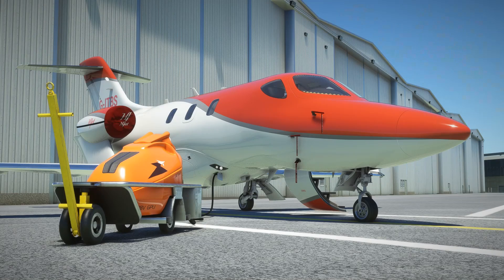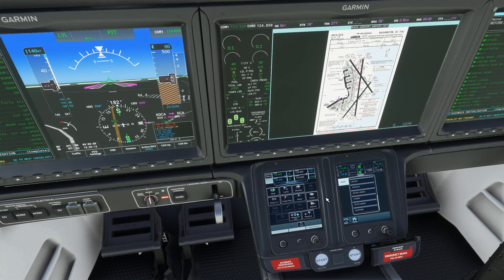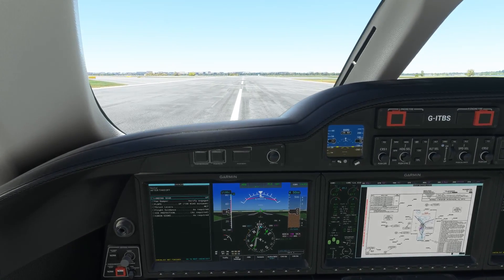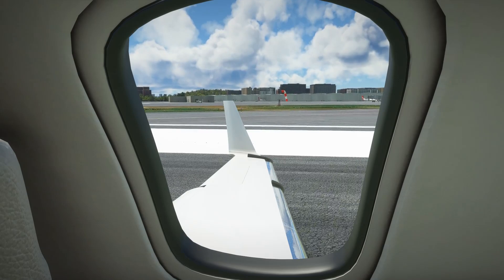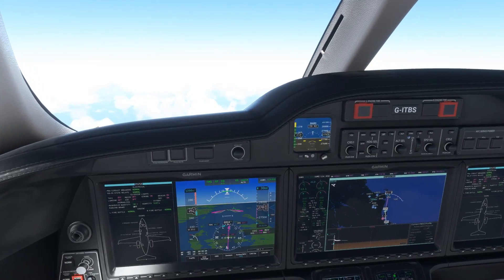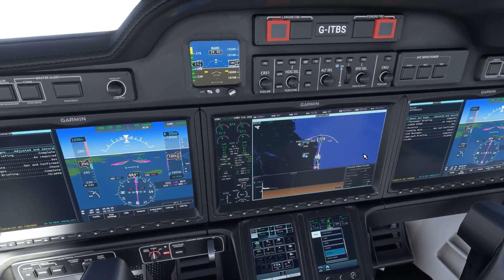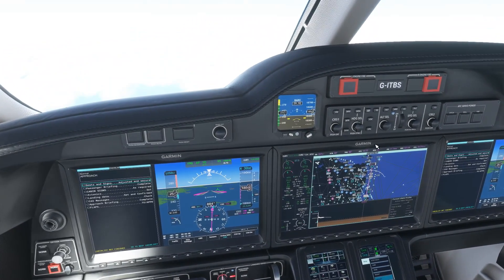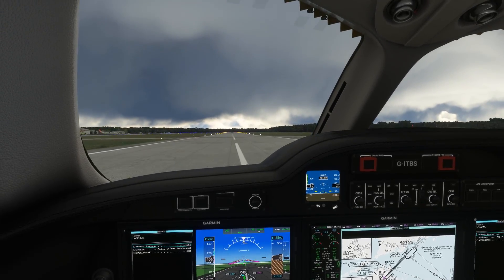FlightFX HondaJet (HJet) | Full Flight Review | Burning Blue Design | Microsoft Flight Simulator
In this video, we transport some VIP's in FlightFX's HondaJet; on a trip from Washington's National Airport (KDCA), over towards Burning Blue Design's Martha's Vineyard (KMVY) .

PC Specs

MSI B550M
32GB DDR4 3600MHz

Hardware